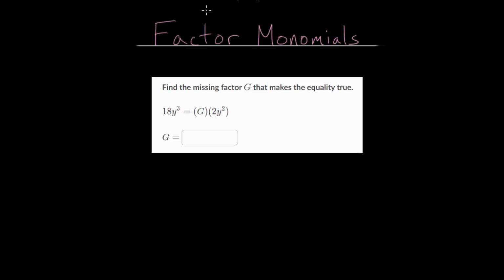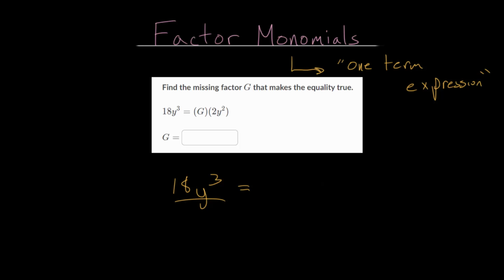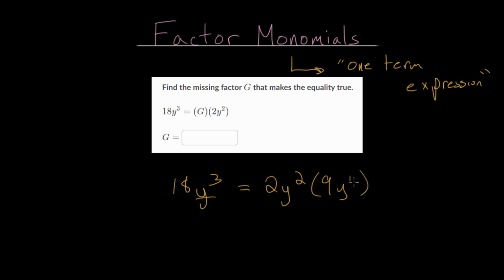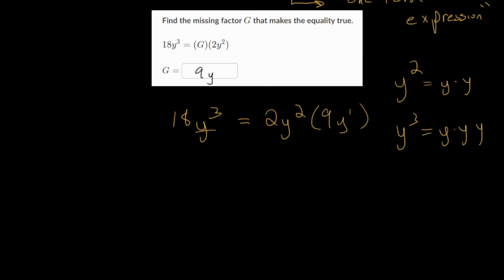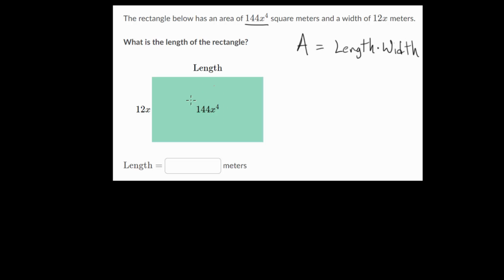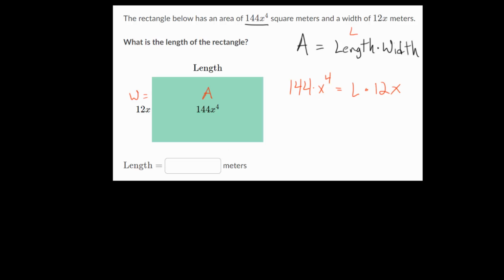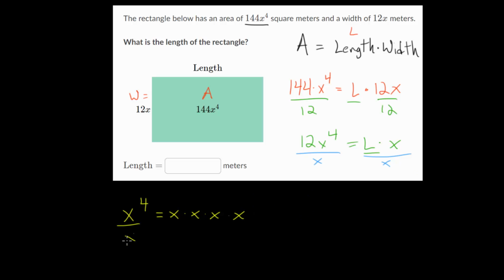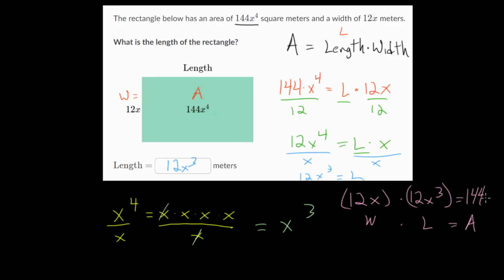Factor Monomials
This video introduces the idea of factoring monomials which are one term expressions. Monomials can often be written as a product of two different factors. Writing monomials in a factored form can be useful for a variety of different applications which will be discussed in later videos.

The general strategy is to remember that when factoring, division is used to determine what remains. To check that the factoring is correct, multiply the two factors together to make sure that it is equal to the original monomial.

EulersAcademy.org